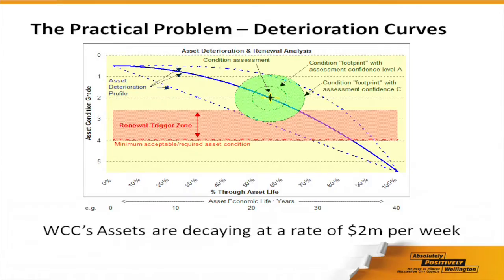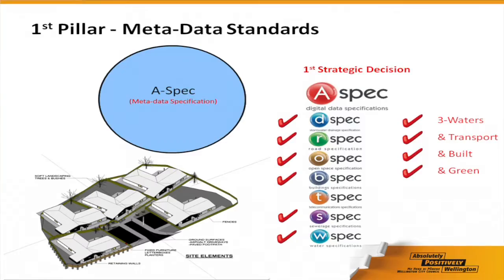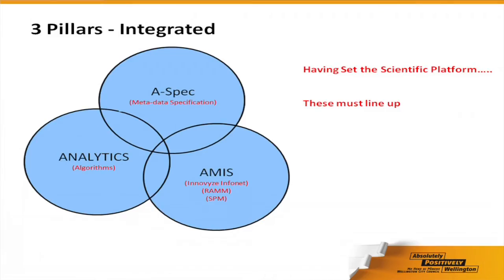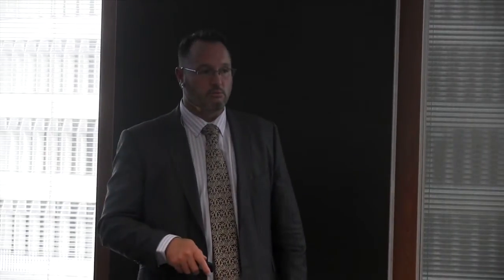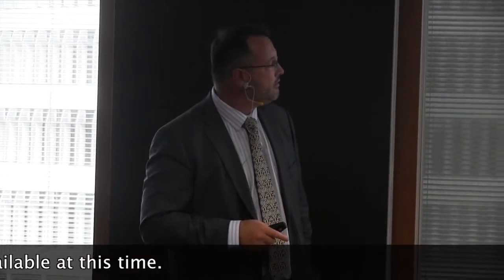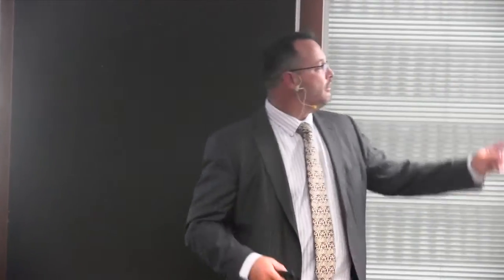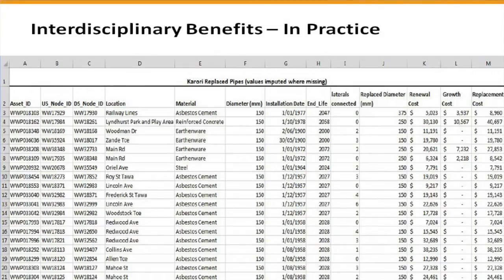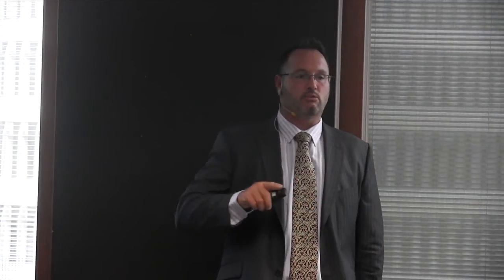Wellington City Council : Forecasting beyond 30 years, Infrastructual Asset Analytics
Haydn Read, Manager of Strategic Asset Planning at Wellington City Council, discusses the Council's journey towards a common set of core-data standards for describing its infrastructure and the implications this has had for Wellington's infrastructure planning. He also discusses the possibility of data standards alignment across the public sector to reap the benefits of true network planning.